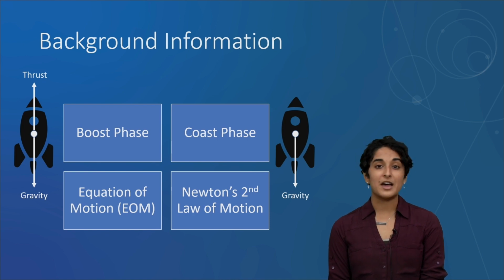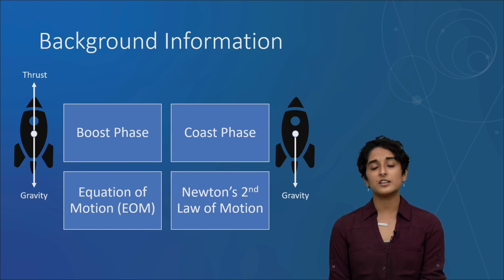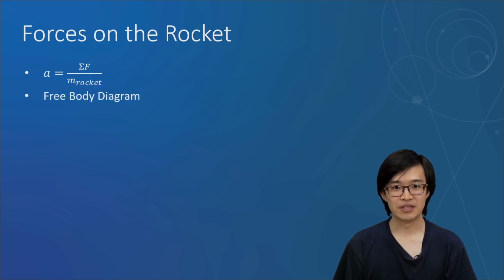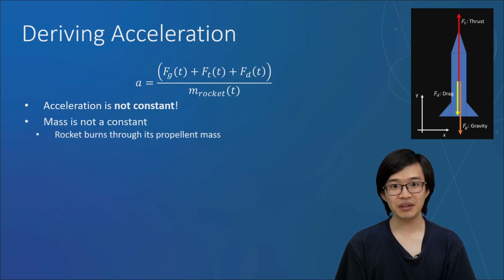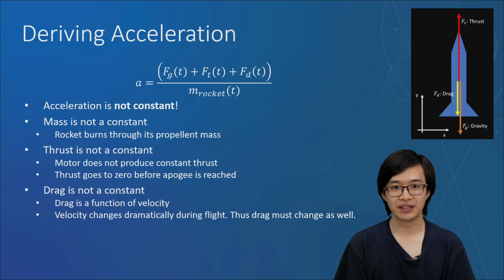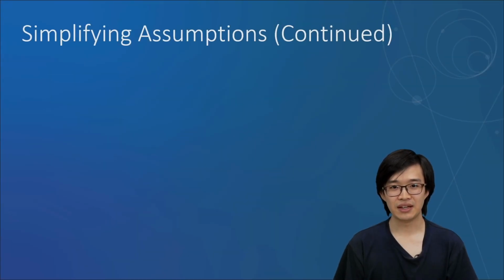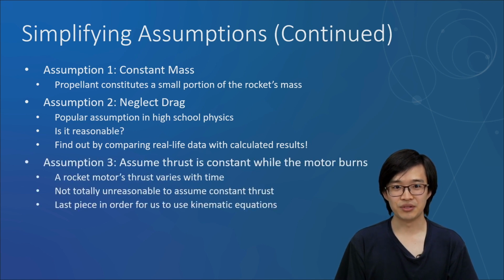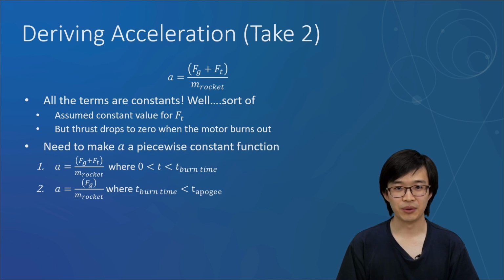Free Body Diagrams and Assumptions